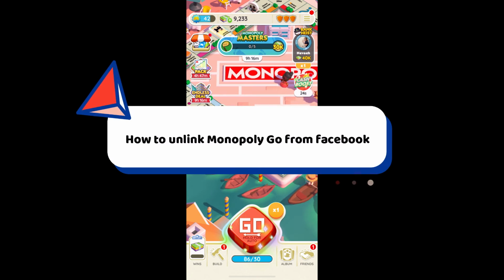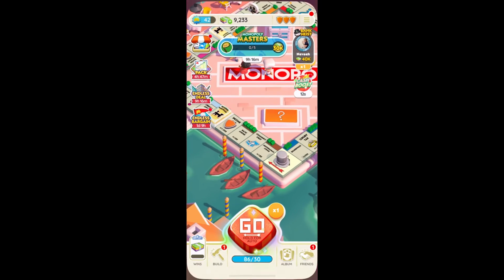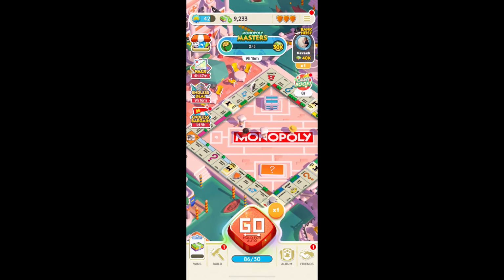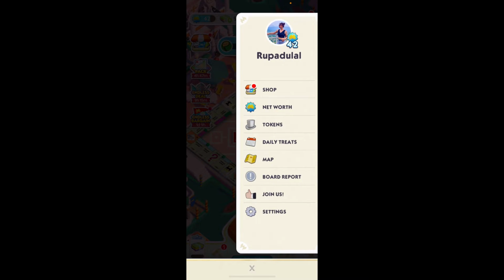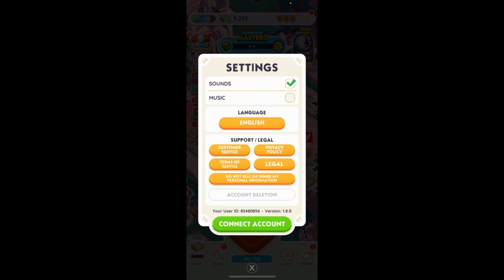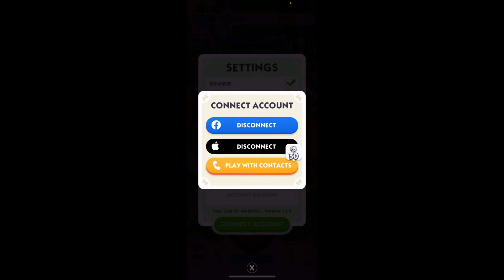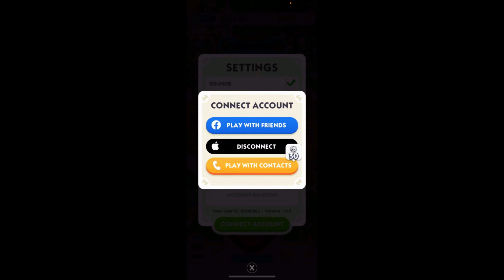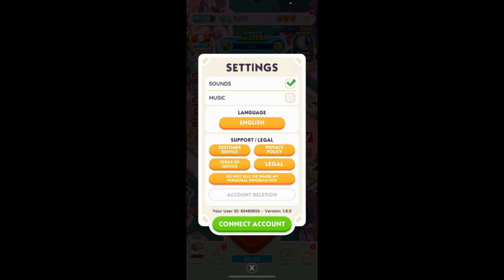How to Unlink Monopoly GO from Facebook Account 2023?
Ready to disconnect Monopoly GO from your Facebook account? Learn how to unlink Monopoly GO on Facebook and manage your gaming associations. In this tutorial, we'll guide you through the steps to ensure you can easily detach the game from your Facebook profile, giving you more control over your gaming experience. Watch now to discover how to unlink Monopoly GO on Facebook!